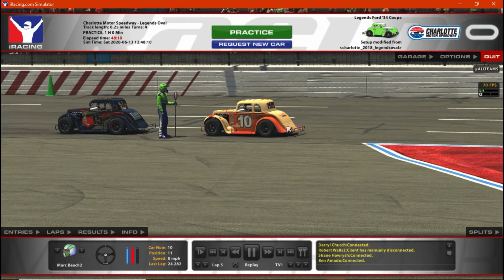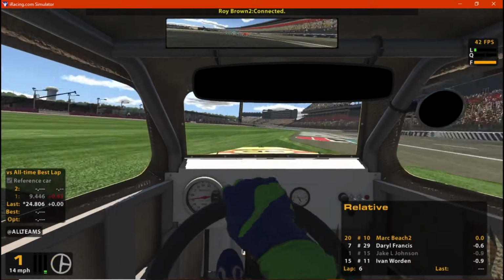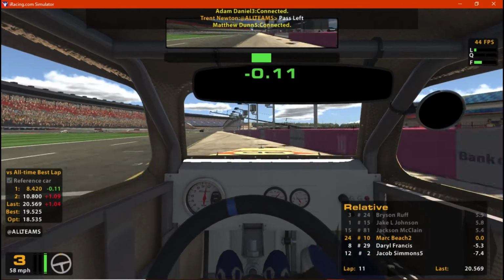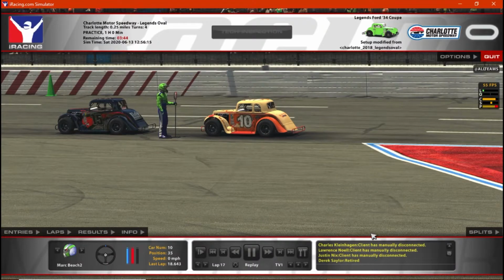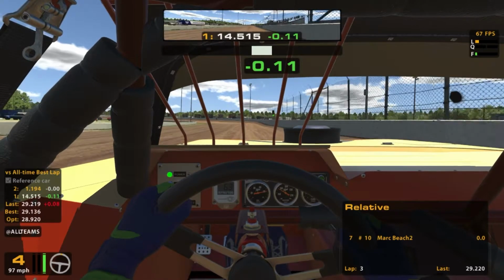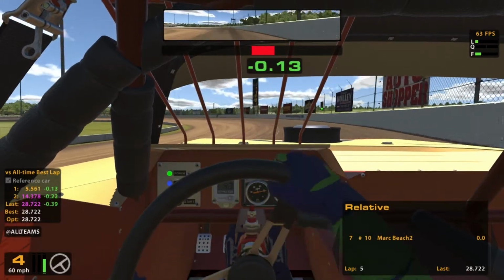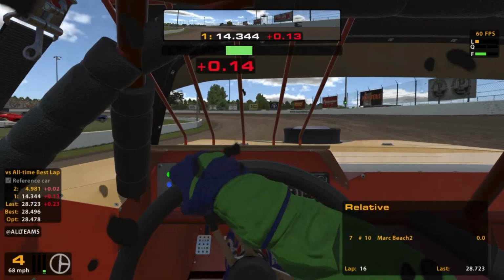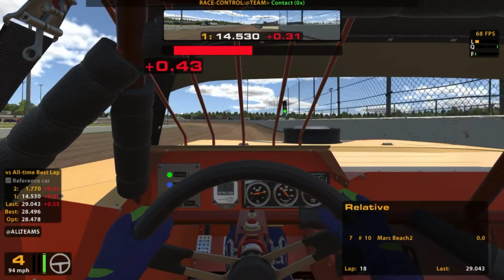iRacing Episode 1 - Legend Cars & Dirt Street Stocks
Our first episode of iRacing. We tackle some practice laps to try and get a hang of the handling of these cars. Lots of fun. Lots to learn. We need a lot more seat time to get this figured out. But, our custom painted cars look pretty sharp. Enjoy.